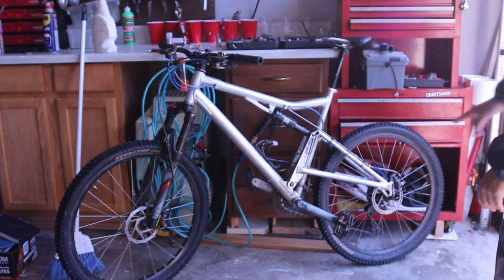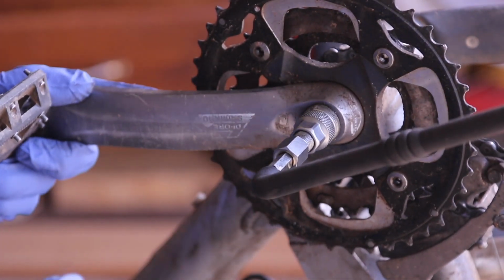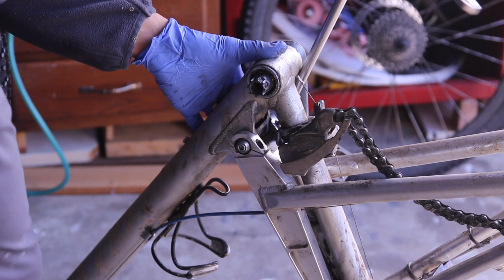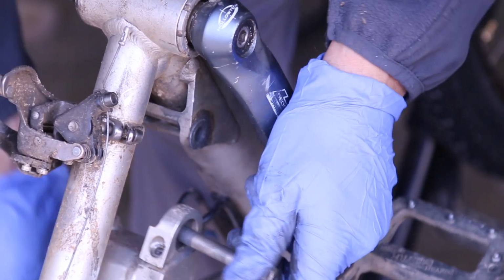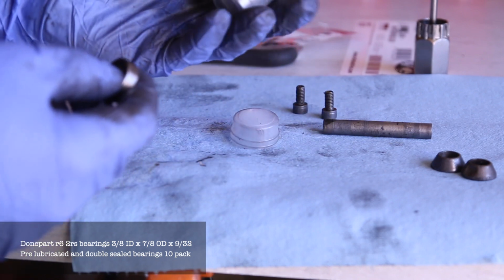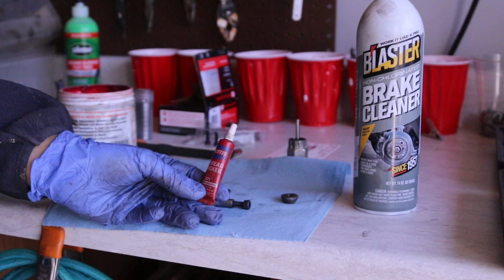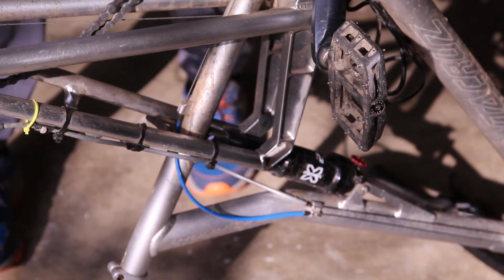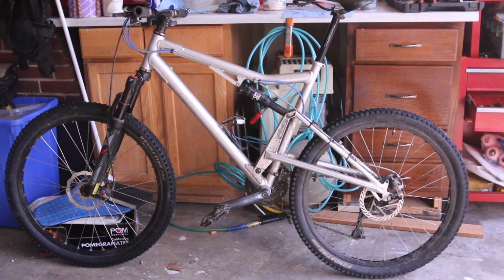How to change the pivot bearings on a mountain bike and replace aluminum bolts with steel bolts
One of the things you need to learn mountain biking is fixing your mountain bike. Keep your bike riding well when you are out on trails. In road biking its easier to keep a bike running, no dirt gets in, you put a load in the bike, there isnt any suspension. But on mountain bikes they require quite a bit of maintenance. If you learn to fix your own bike you save hundreds of dolalrs on bike shops. In this video i show you how to save 50$ on putting in standard pivot bearings that you can get anywhere. See below for info on the bearings. 1.10$ per bearing as opposed to 50$ from santa cruz. The superlight 2.0 uses a 1 pivot for the linkage which makes it ideal for maintenance. Most bikes use two these days.

Amazon bearings
Donepart R6 2RS Bearings 3/8 ID x 7/8 OD x 9/32 Width Small Bearings Pre-Lubricated and Double Rubber Sealed Bearings (10 Pack